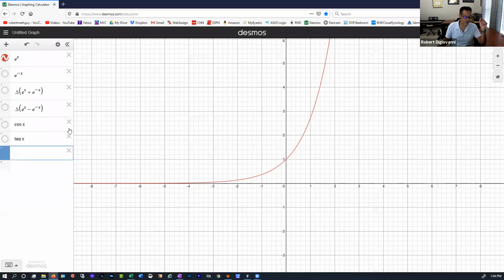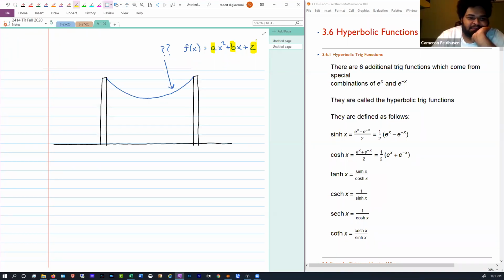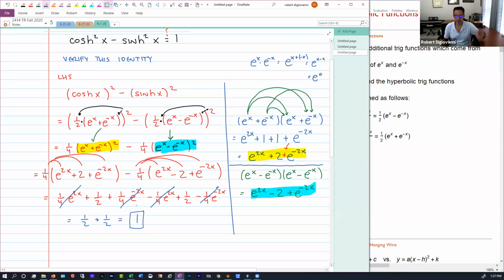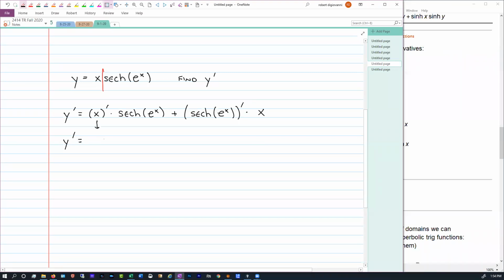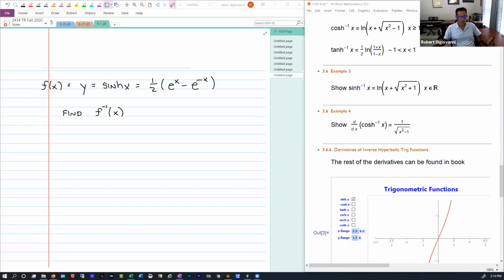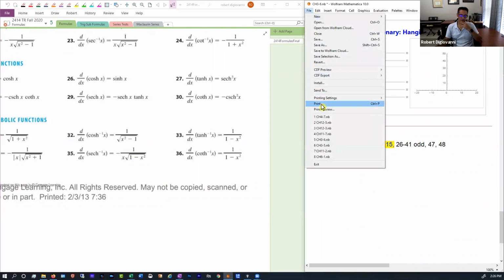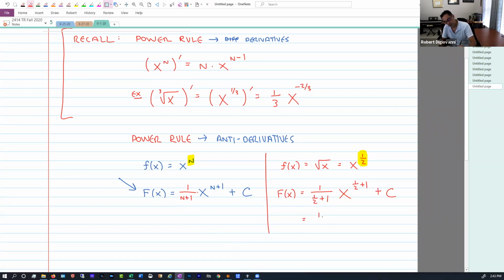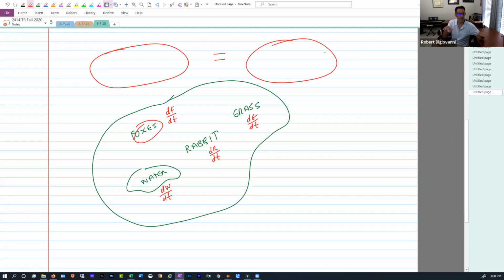2414TR Day3 9-1-20